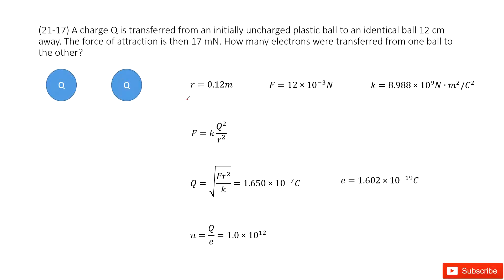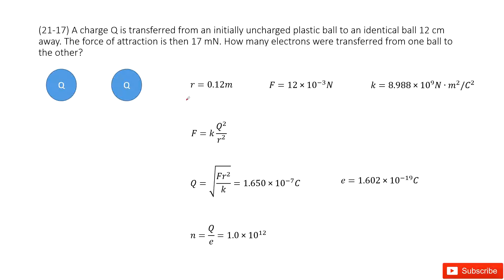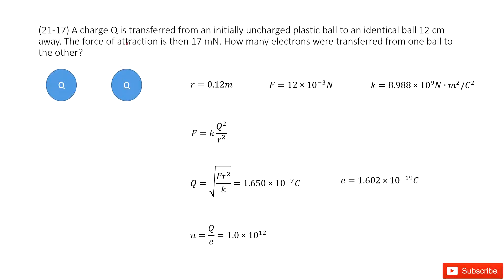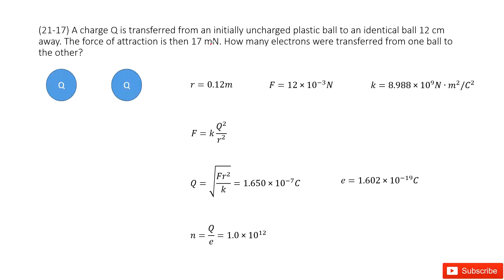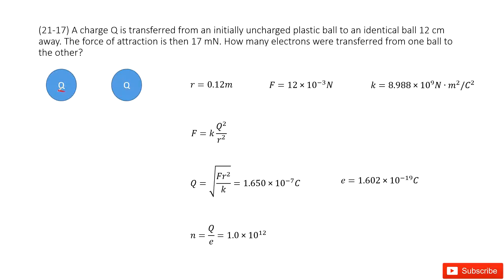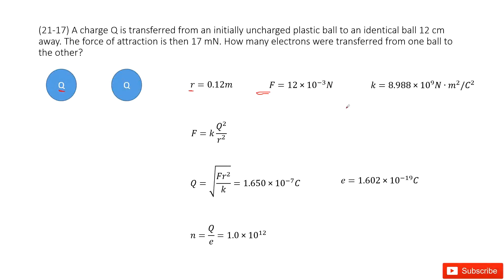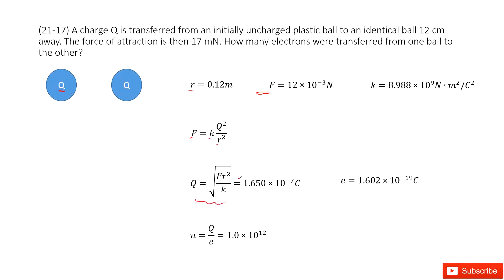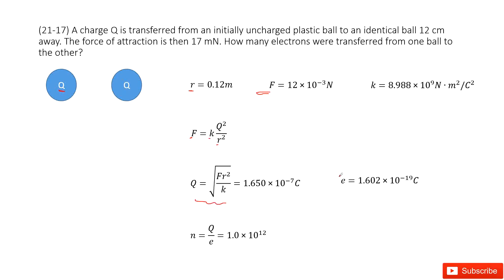(21-17) A charge Q is transferred from an initially uncharged plastic ball to an identical ball 12 c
(21-17) A charge Q is transferred from an initially uncharged plastic ball to an identical ball 12 cm away. The force of attraction is then 17 mN. How many electrons were transferred from one ball to the other?